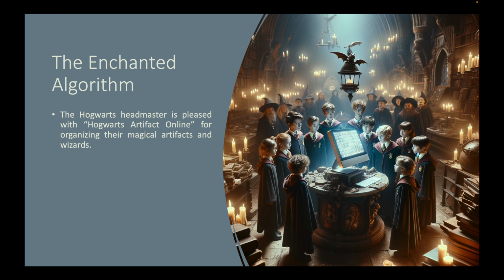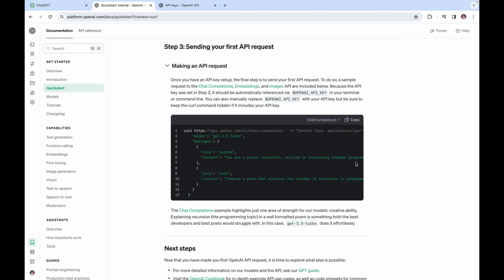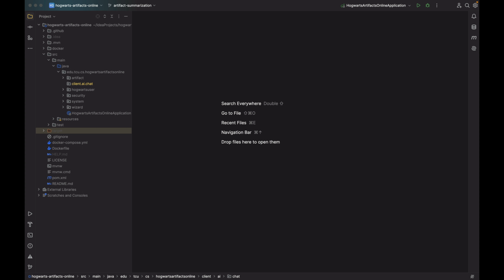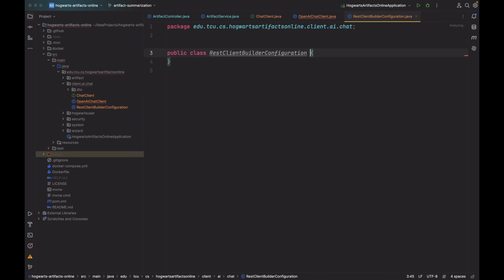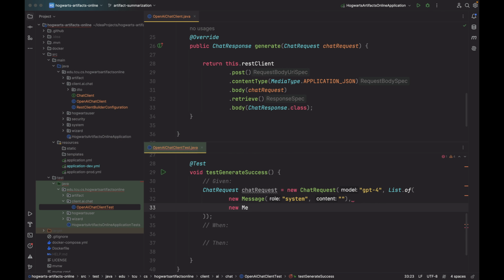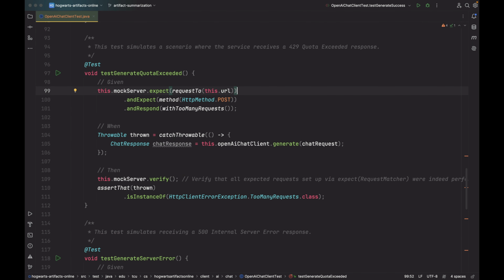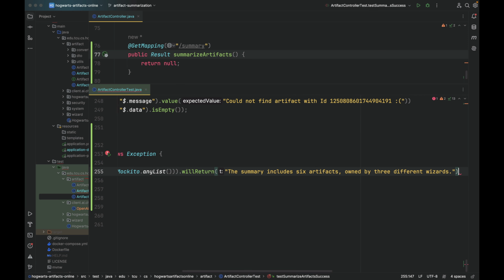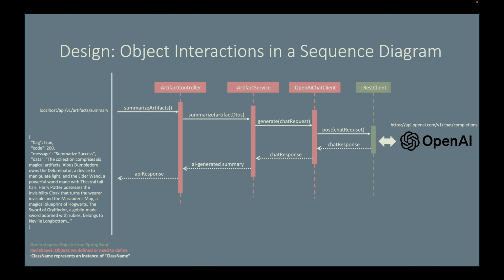[Episode 53] Connecting Spring Boot to OpenAI with RestClient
Unlocking the power of AI in your Spring Boot applications can elevate your software's functionality to a new level. The capability to harness these advanced AI capabilities via API calls in a software application will be a game-changer. In this video, we will use Spring Framework's RestClient to interact with the OpenAI API for a text summarization task. We will also cover how to unit test the RestClient in a Spring Boot project.

00:00:00 Introduction
00:01:45 New user story
00:02:26 New API endpoint in SwaggerHub
00:04:47 Design for the new API endpoint
00:08:48 Text summarization demo in the ChatGPT web user interface
00:13:43 Introduction to the OpenAI API
00:19:24 Text summarization demo in Postman
00:24:56 Class diagram for DTOs
00:27:11 Small planning
00:27:30 Implementing DTOs
00:33:06 Creating method stubs in ArtifactController and ArtifactService
00:34:56 ChatClient and programming to an interface
00:39:59 Implementing OpenAiChatClient
00:50:32 Unit testing OpenAiChatClient
01:09:50 Implementing ArtifactService
01:21:42 Implementing ArtifactController
01:26:05 Exception handling
01:30:03 Integration testing in Postman
01:33:27 Preparing for production
01:34:37 Pushing code to GitHub and deploying to Azure
01:36:44 Conclusion